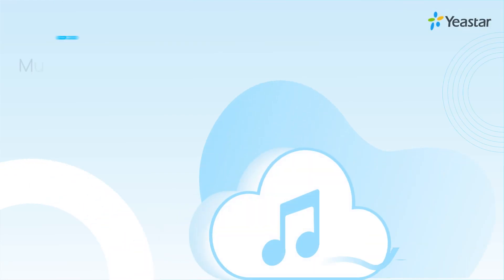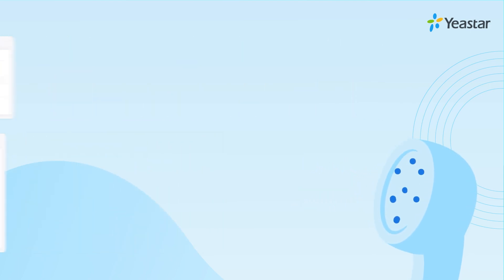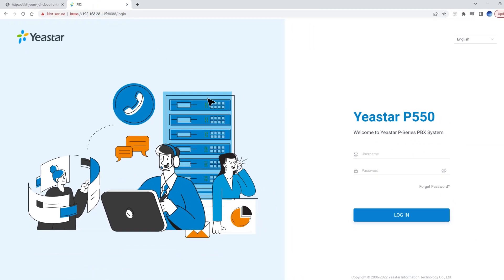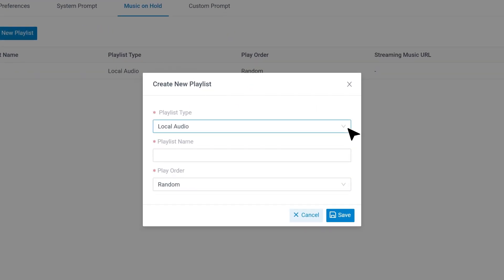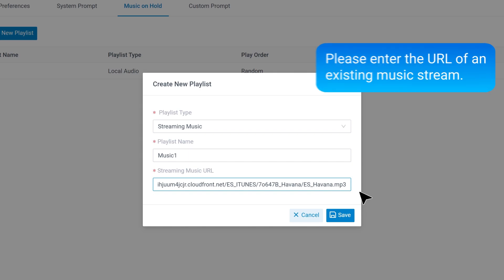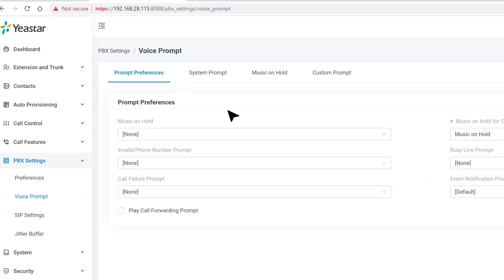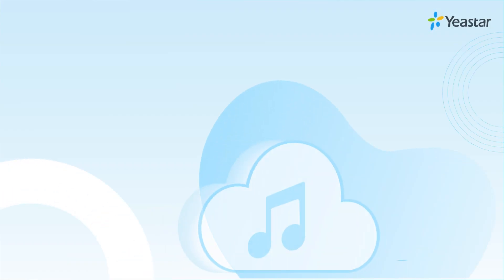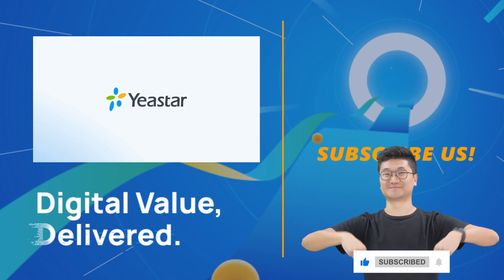New Updates for Yeastar P-Series PBX - Music on Hold (Moh) Streaming | How to Setup (2022)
Music on Hold (MoH) is not a new feature of Yeastar P-Series PBX System, but MoH Streaming is. MoH intended to reassure callers are connected to their calls. As known, music serves the message, while also helping to pass the time.

So, how to customize your own streaming music? It's really easy -  all in this video.